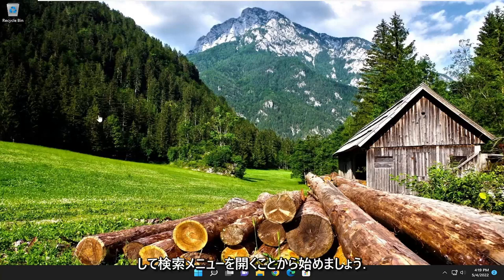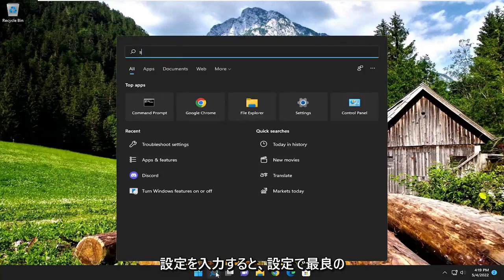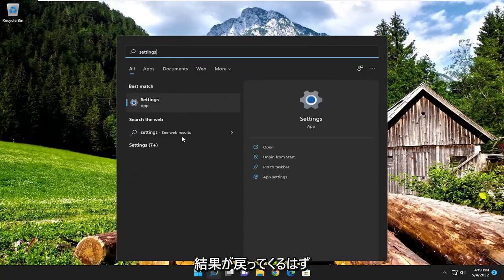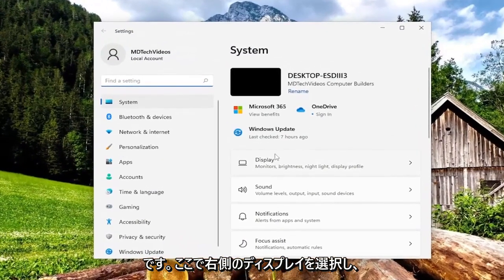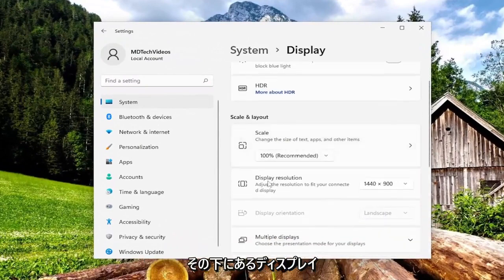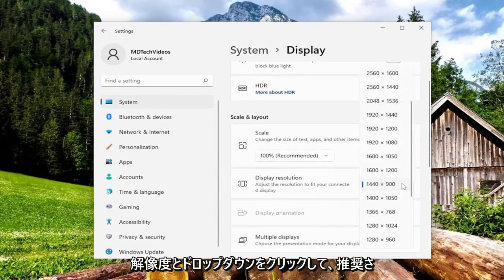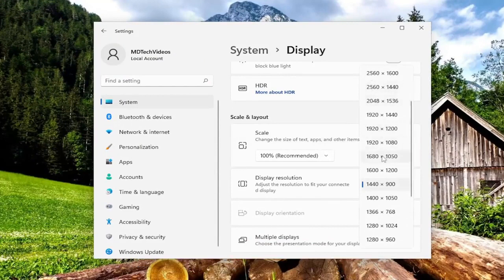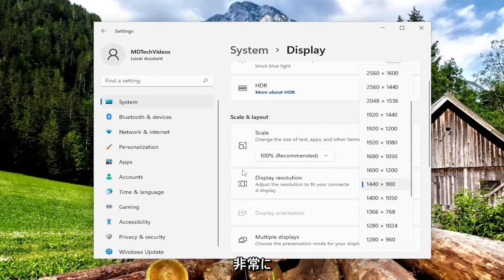ディスプレイ ( モニター ) に 「 Out of Range 」 などのエラーメッセージが表示される場合の対処方法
入力信号範囲外、設定変更監視エラー【対策】

モニターで入力信号が範囲外、設定を [解像度] に変更する、またはモードを [解像度] に変更するというエラーが表示される場合、問題を解決する方法は次のとおりです。デュアル モニター セットアップでもシングル モニターでも、このチュートリアルを使用して問題をすぐに解決できます。

このチュートリアルで対処する問題:
入力信号が範囲外です
入力信号が範囲外 HP モニター
範囲外の入力信号 設定を 1600x900-60hz に変更
範囲外の入力信号 設定を 1680x1050-60hz に変更
範囲外の入力信号 2 番目のモニター
範囲外の入力信号 設定を 1440x900-60hz に変更
入力信号が範囲外 レノボ
入力信号範囲外監視
入力信号が範囲外のウィンドウ 11
範囲外の入力信号 ASUS
範囲外の入力信号
範囲外の入力信号 黒い画面

Windows コンピューターで発生するまれな問題ですが、グラフィックス ドライバーなどに問題がある場合に発生する可能性があります。エラー メッセージとともに 2 つの状況が発生する可能性があります。モニターを使用しているときに接続が頻繁に失われるか、またはモニターがまったく使用できない可能性があります。 2 番目の状況に陥った場合は、Windows 11/10 の起動可能な USB ドライブを作成する必要があります。ただし、コンピューターを使用できる場合は、次のチュートリアルを使用して解像度を変更できます。